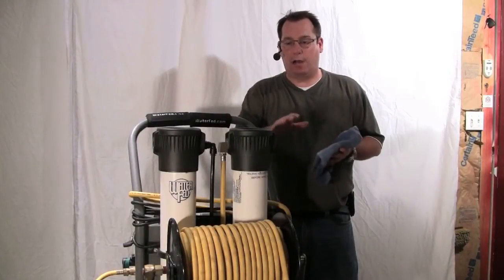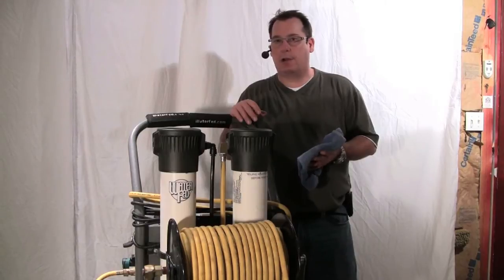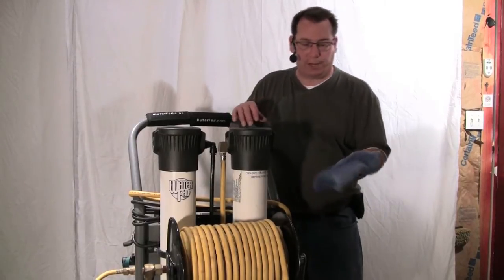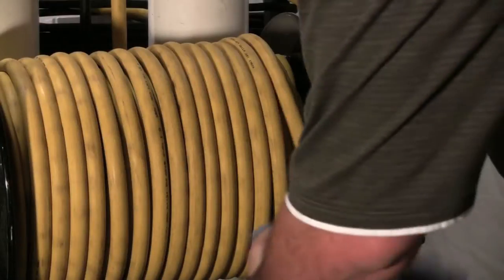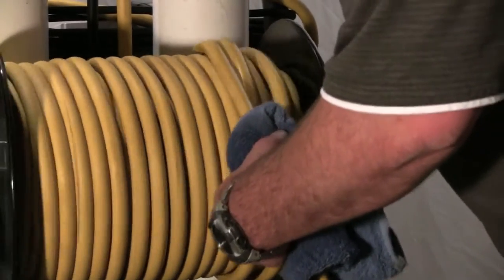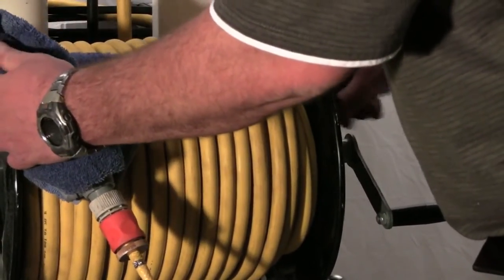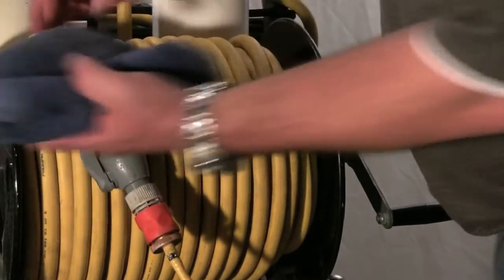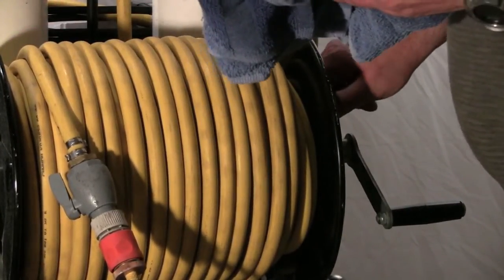WaterFed® Tips and Tricks - Keeping your Hose Clean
Jeff shows us his way of reeling up his hose at the end of the day while keeping it clean and neat in the process.